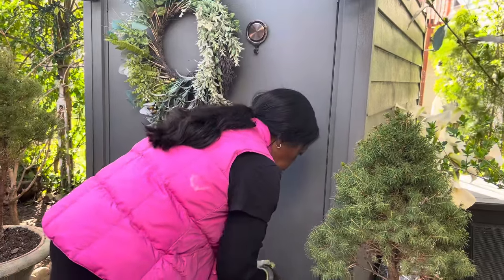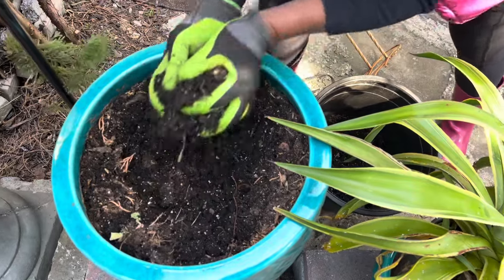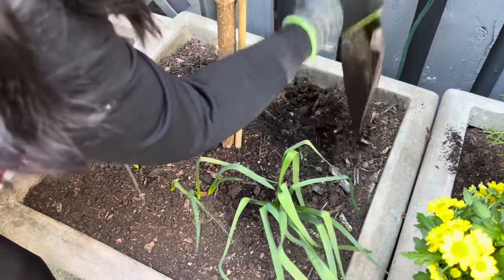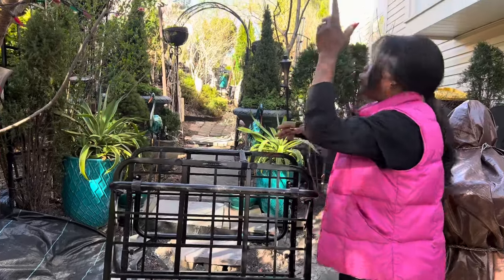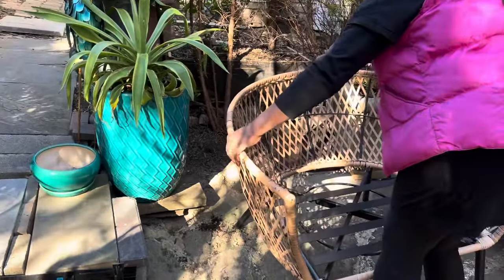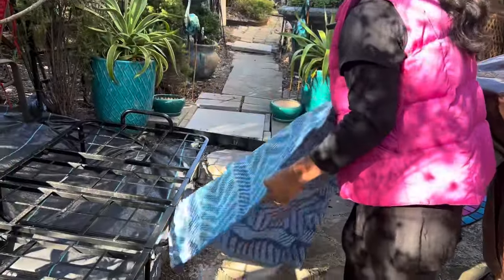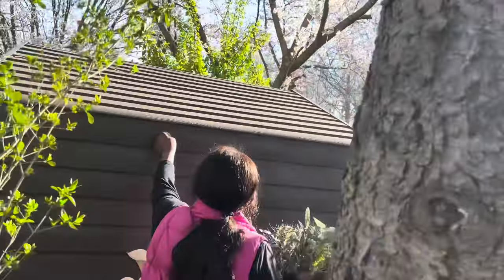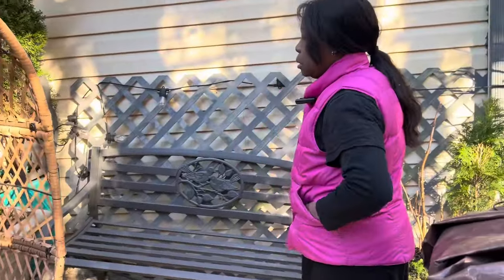Starting To Decorate The Courtyard…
First Phase of Decorating the Courtyard…